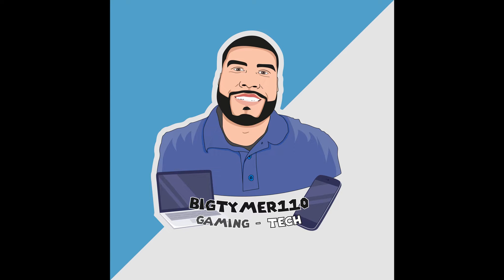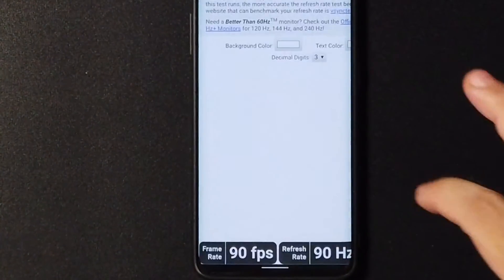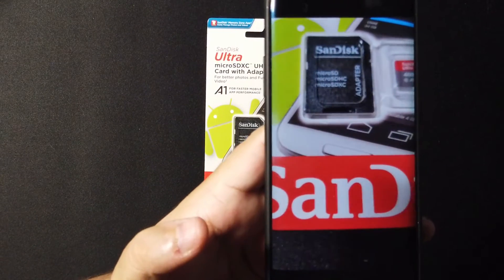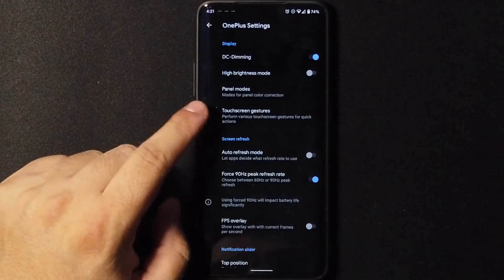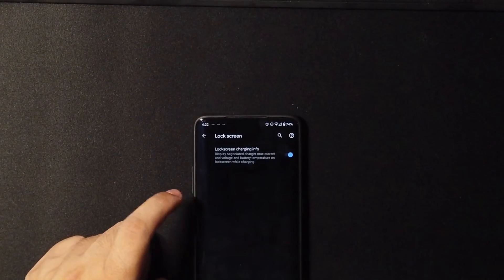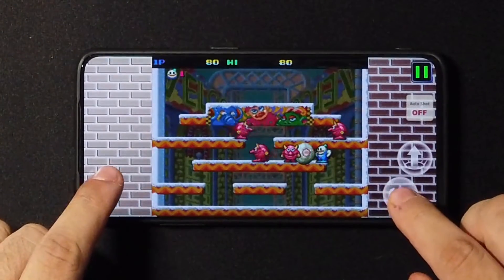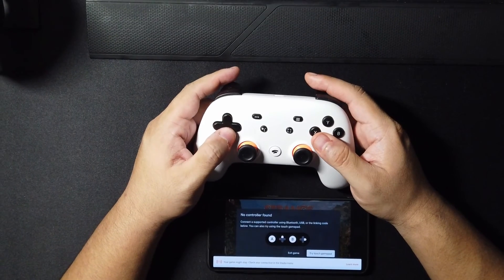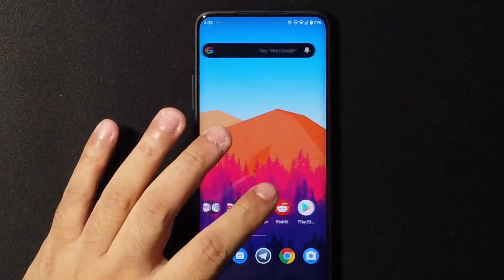YAAP Rom (Yet Another AOSP Project)[Android 11] [One Plus 7 Pro]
YAAP is based off the newest Android Update 11 still in Beta so keep in mind some stuff are still a little rough around the edges but overall is not a bad Rom. Overlooking some minor things it can be used as a Daily Driver.